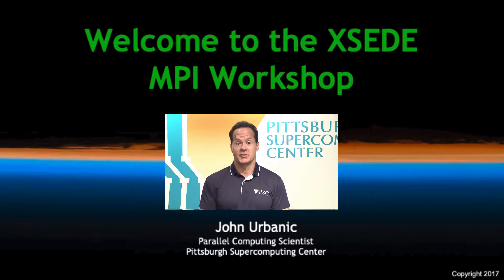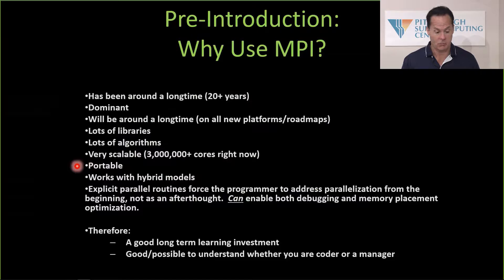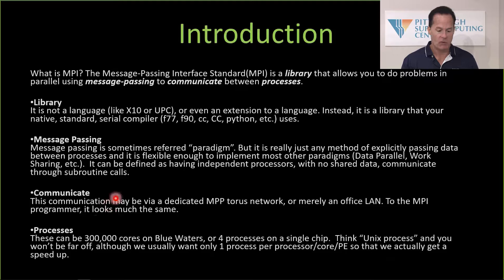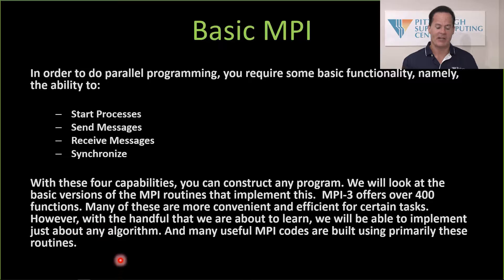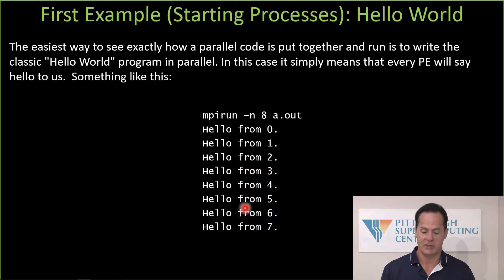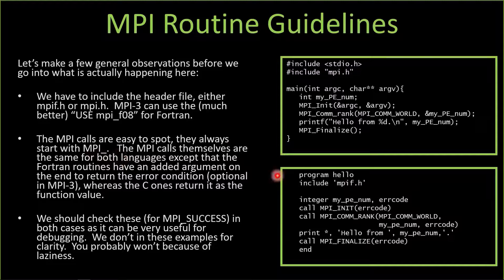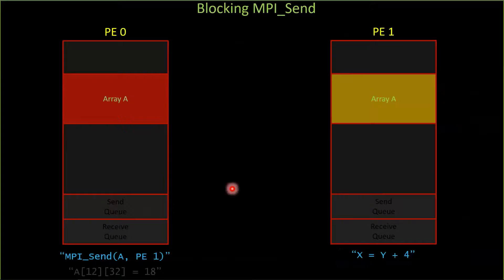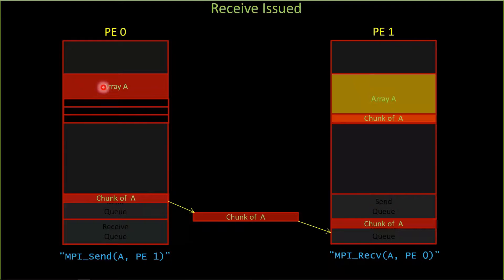Introduction to MPI - MPI Playlist - Video 2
This Introduction to MPI video was taken from the two day MPI workshop as part of the XSEDE Monthly Workshop Series: